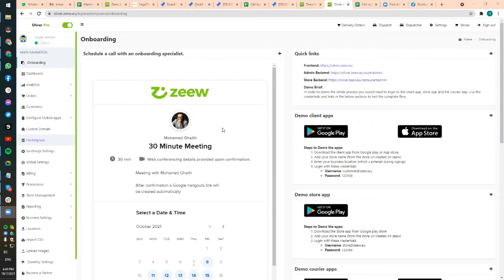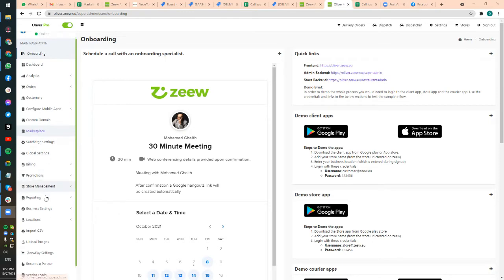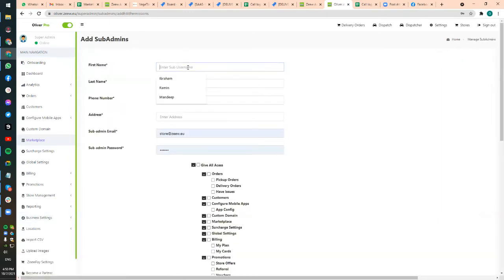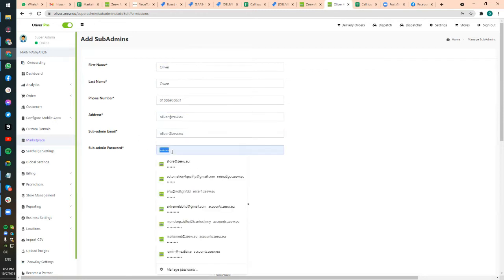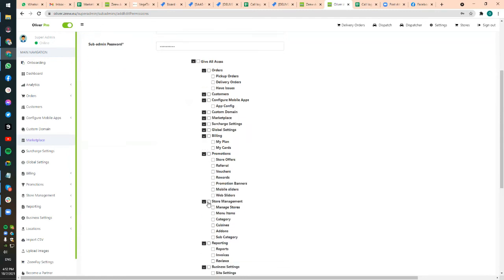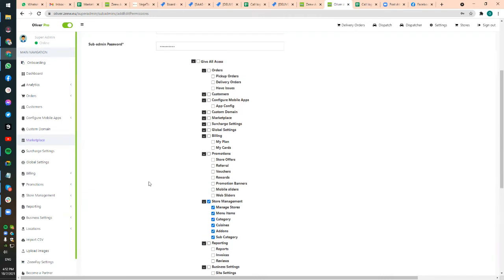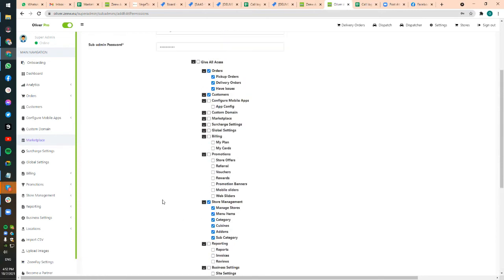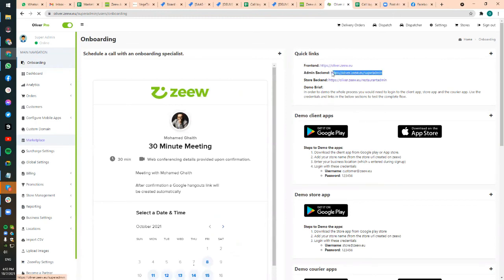How to configure sub admins - Zeew Super Admin Tutorials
Sub admins and their permissions

If you are a food business owner who wants to purchase the online food ordering system to streamline the on-going enterprise operations or wants to invest money in best food delivery app development with your custom requirements then this video is made for you.

Online food-delivery platforms are expanding choice and convenience, allowing customers to order from a wide array of restaurants with a single tap of their mobile phone.

The business of delivering restaurant meals to the home is undergoing rapid change as new online platforms race to capture markets and customers across the Americas, Asia, Europe, and the Middle East. Although these new Internet platforms are attracting considerable investment and high valuations—already, five are valued at more than $1 billion—little real knowledge about market dynamics, growth potential, or customer behavior exists. Research from McKinsey, based on a six-month study covering 116 countries around the globe, provides insight into this fast-changing market.

Restaurant owners are getting the number of delivery requests using the best online food order app but the game changers never stop here they need something more which can nimbly give the competition to these following famous apps like -
- apps like uber eats
- apps like grubhub
- apps like zomato
- apps like swiggy
- apps like hungerstation
- apps like talabat
- apps like otlob

As per our clients said, we are the best online food delivery app development company which can assist you to build the business apps from scratch and also help you to get the clones of below mentioned famous apps like -
- Swiggy clone
- Zomato clone
- Grubhub clone
- Foodpanda clone
- UberEats clone
- HungerStation clone
- Otlob clone
- Talabat clone